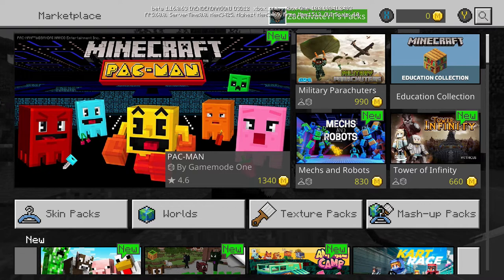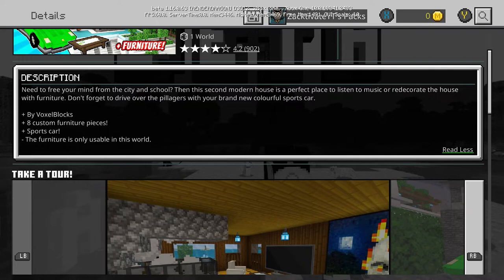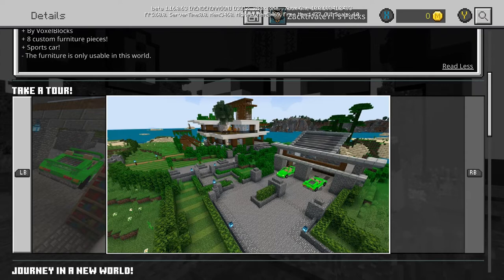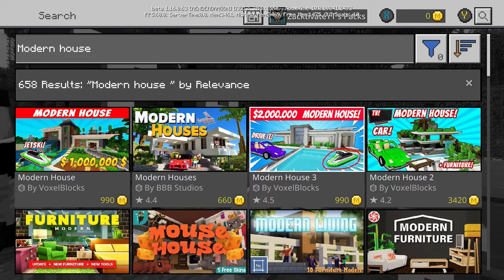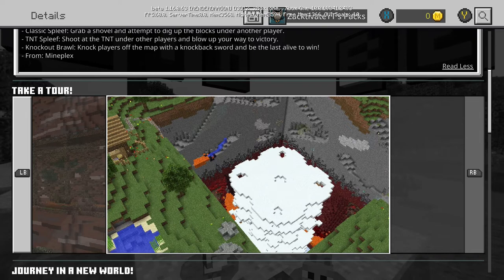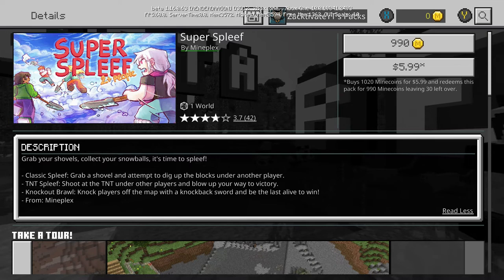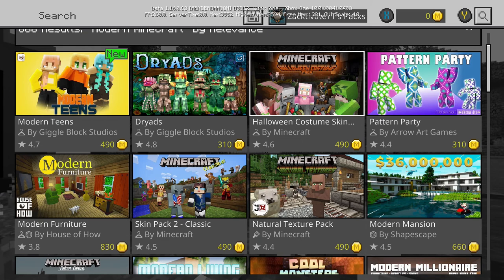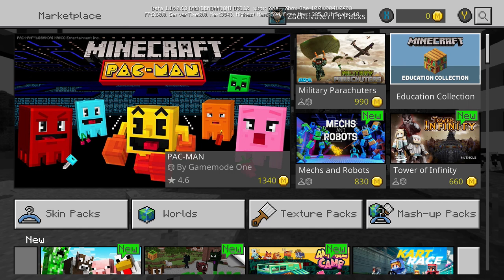The Minecraft Bedrock Marketplace is Broken...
The Minecraft Bedrock Marketplace needs to be fixed now. These issues that I have mentioned in this video with the marketplace have been around for a while now but recently I have seen the problems increase. There are maps in the Bedrock Marketplace that are way overpriced, not a finished product, and not even Minecraft? Do not get me wrong there are some good and well worth it, but there are some that definitely taking advantage of the system. Minecraft or Microsoft whoever needs reviews the maps needs a better review system. Once that is put in place I believe that the Minecraft Bedrock Marketplace will become a better place to purchase maps, skins, and other items. For right now I guess I will stick with the free maps on the Bedrock. The free maps that I have already showcased on the channel were for the most part pretty well put together. For example the free Washington D.C map on the Bedrock Marketplace is a great map and I recommend you all check it out. Let me know what other free maps from the Minecraft Bedrock Marketplace would you like me to check out next and as always don't forget to leave a like, and subscribe if you are new! ALSO WASH YOUR HANDS!!!